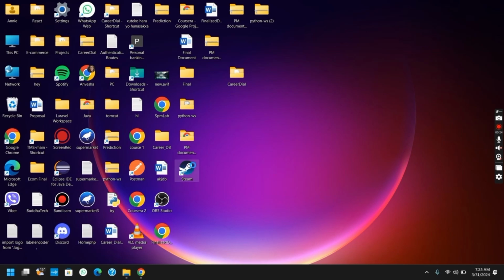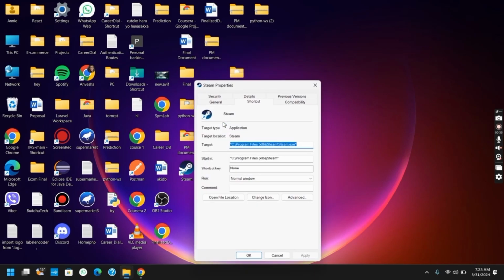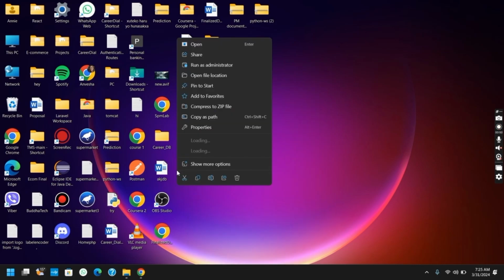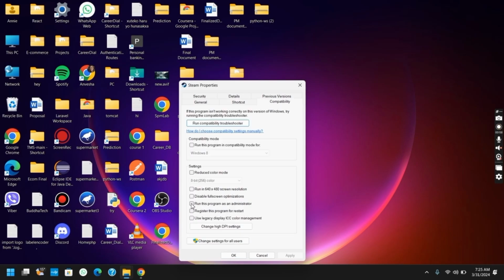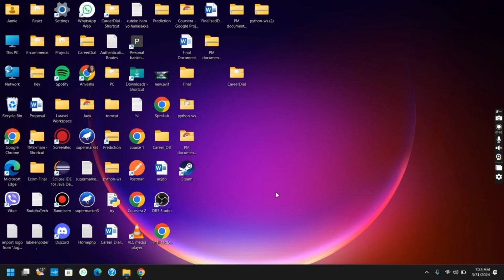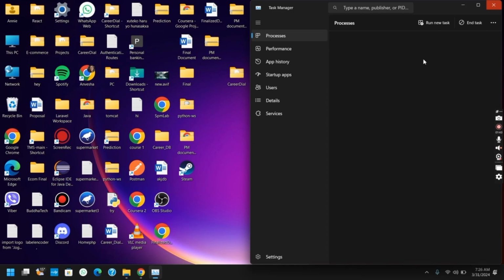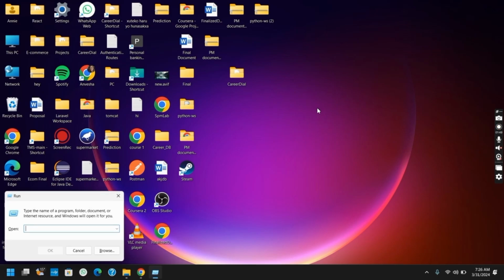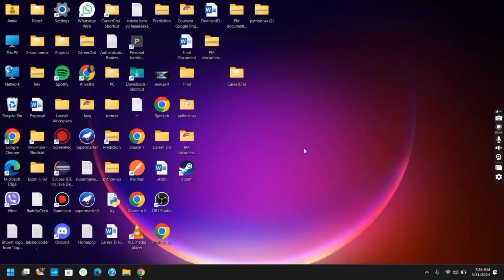2024 FIX: Steam Not Opening on Windows 11&10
🎮🔧 2024 FIX: Steam Not Opening on Windows 11 & 10 (WORKING!)

Encountering issues with Steam not opening on your Windows 11 or 10 PC? Follow this effective guide to resolve the problem step-by-step in 2024, ensuring you can launch Steam and access your favorite games without any hassle.

In this guide:
0:00 - Introduction
0:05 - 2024 FIX: Steam Not Opening on Windows 11 & 10 (WORKING!)

Discover proven solutions to troubleshoot Steam not opening issues on Windows 11 and 10. Learn how to check for system updates, restart Steam processes, clear Steam cache, verify game files, and more. This guide covers all necessary steps to help you resolve Steam launch problems and get back to gaming smoothly.

Get Steam up and running again on your Windows PC with our working fix for 2024!